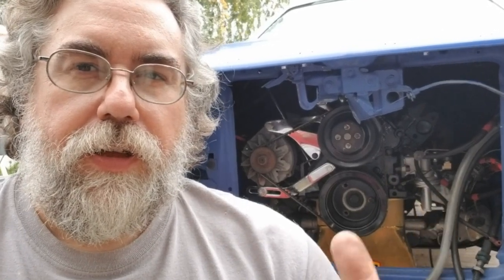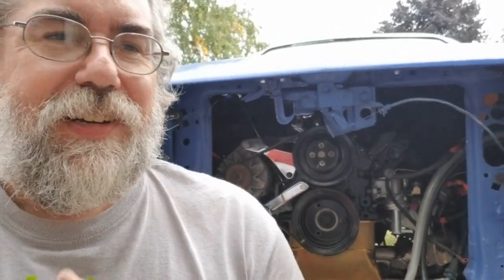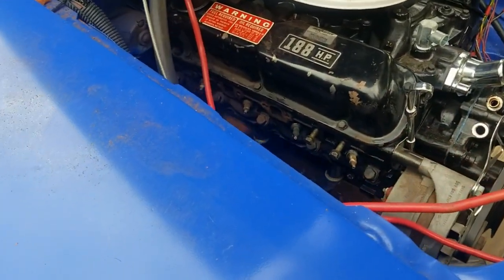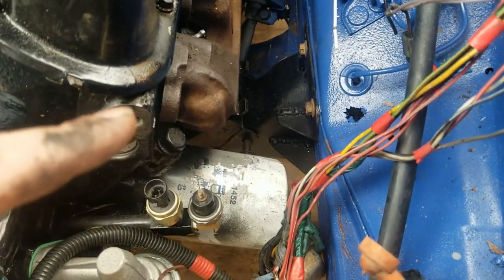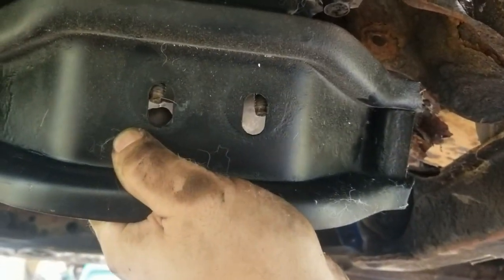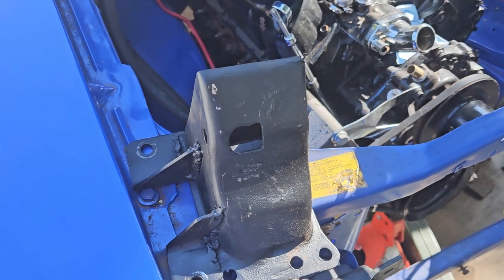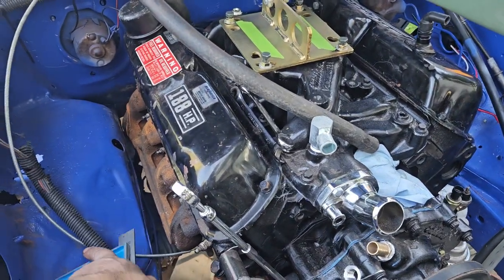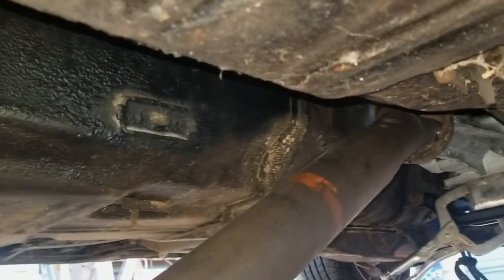Drag n Drive Pinto: V8 & SROD Swap 8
In this series I finally swap the 2.3L 4 cylinder engine out for the Mercruiser 188 / 302 V8.  The 1973 Mercruiser 188 will be mated up with an SROD 3 speed with overdrive from a 1979 Ford Fairmont Futura.  Combined with the 8.7 rear axle from a 1977 Ford Granada with 2.47 gears, it will be a highway machine.  Not the best for drag racing, but hey it was cheap and bolted right in.